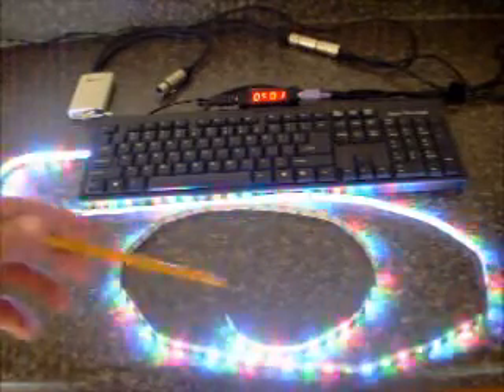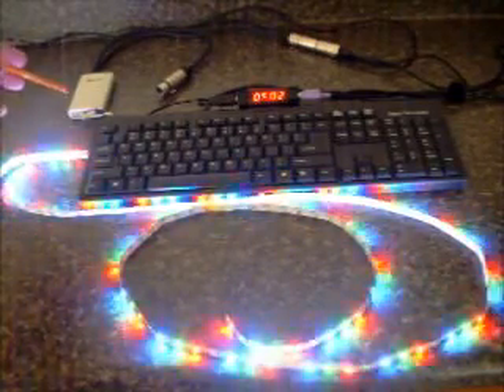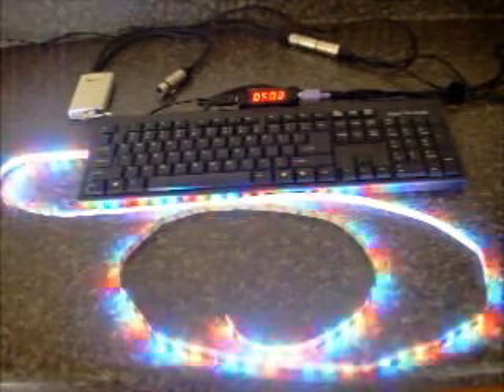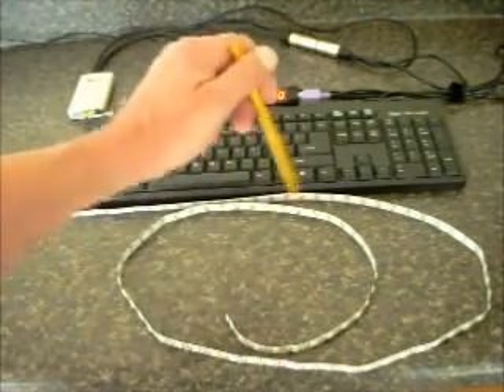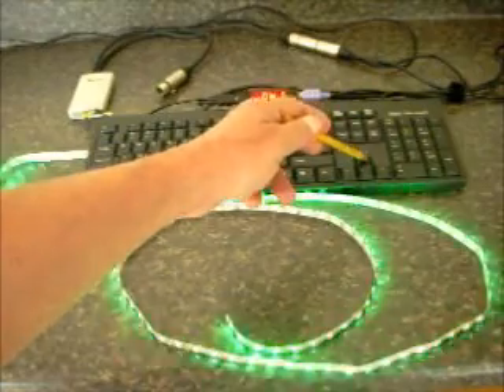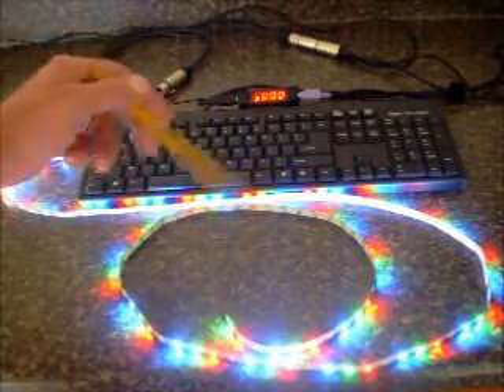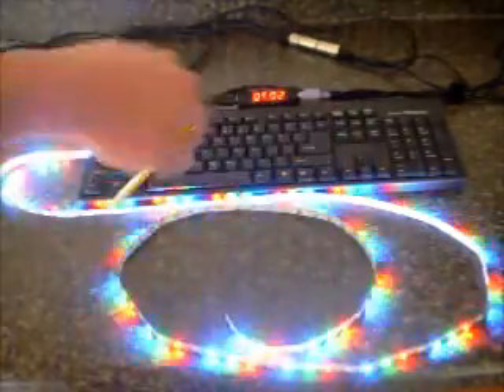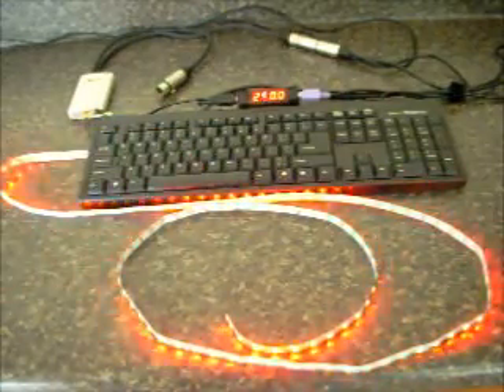RibbonWizard DMX 512 to ws2812 LED STRIP CONTROLLER Video Two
The RibbonWizard is available from dmxplus.com
The RibbonWizard gets +5 Power from LED Strip,
 No Extra Power Supply Is Needed.
Works with Simple Single DMX Controllers and Multi Channel PC Driven Systems.